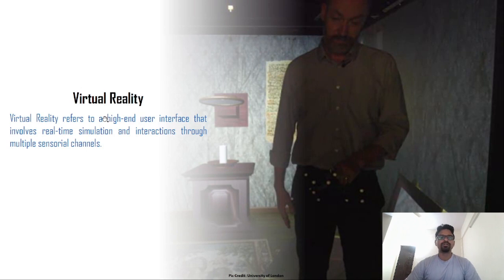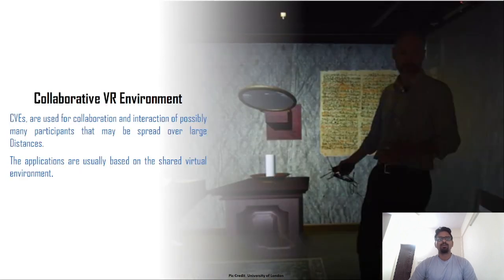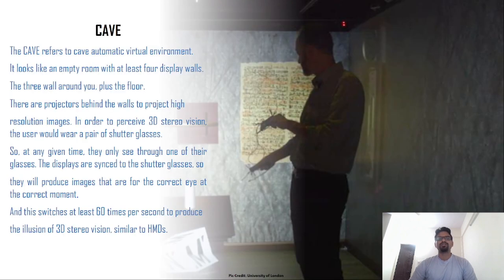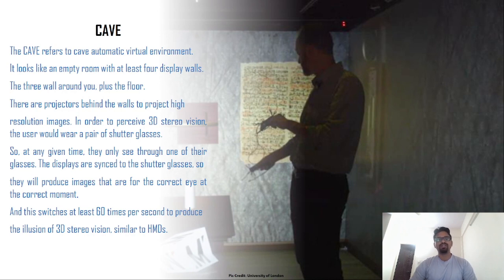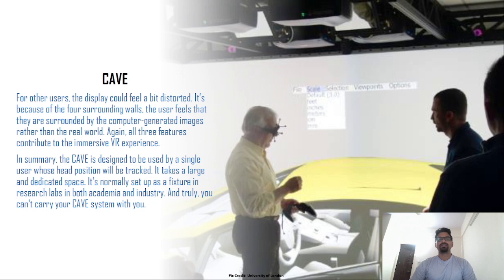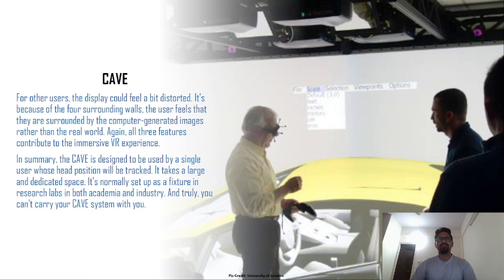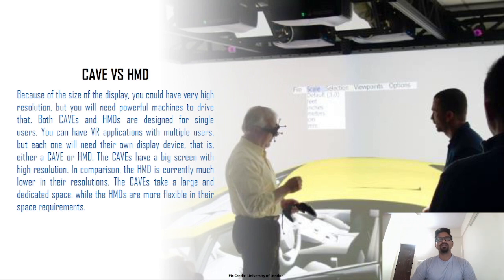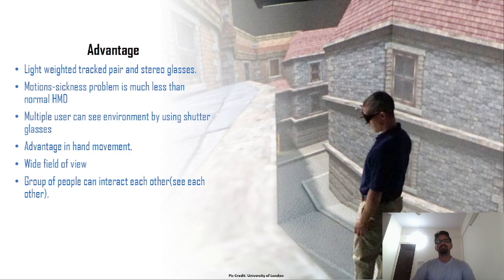CAVE VR Environment, IISc